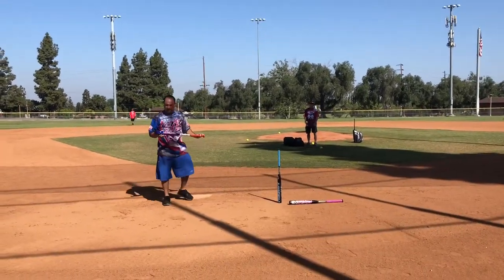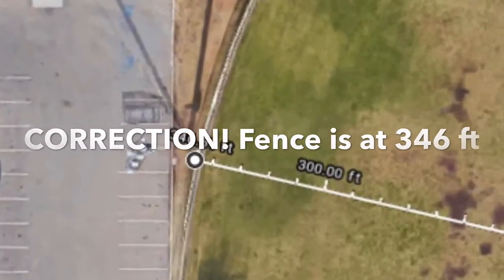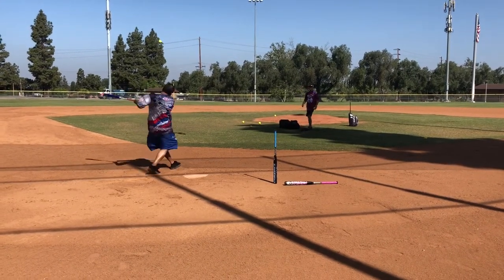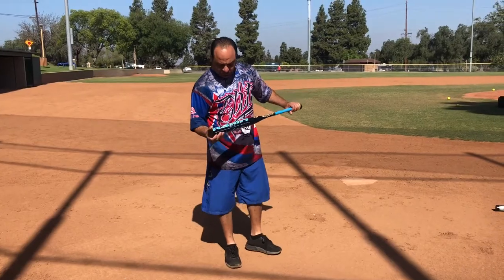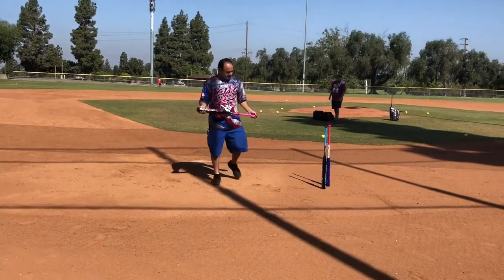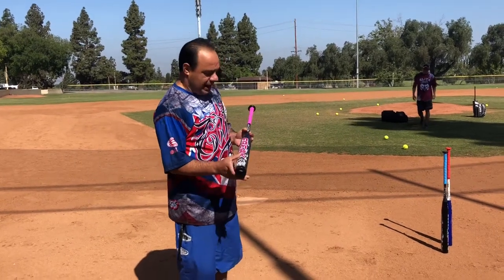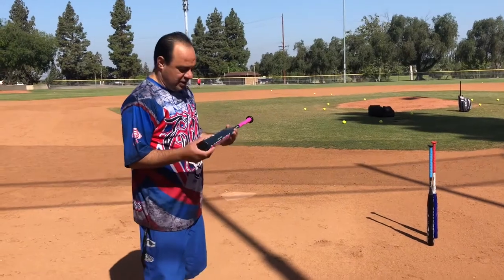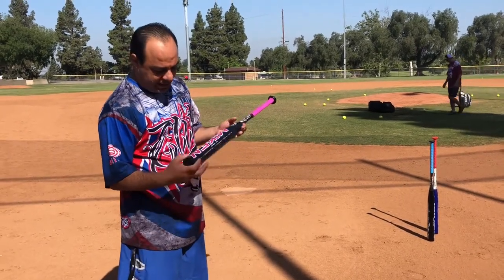ELITE SPORTS SENIOR BAT REVIEW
Carlos Vega takes out some of the best senior bats on the market.
MIKEN & DUDLEY